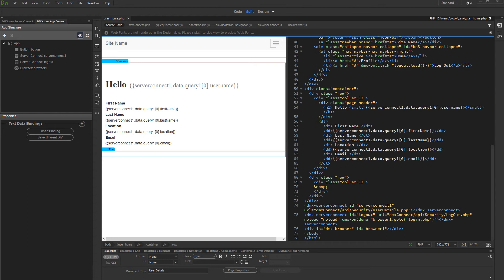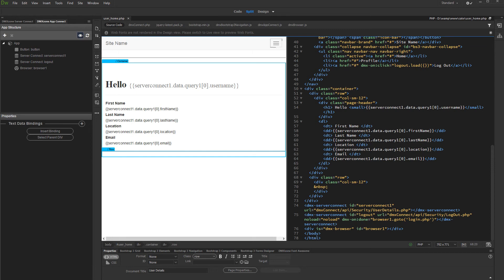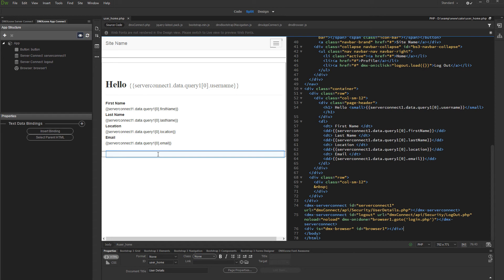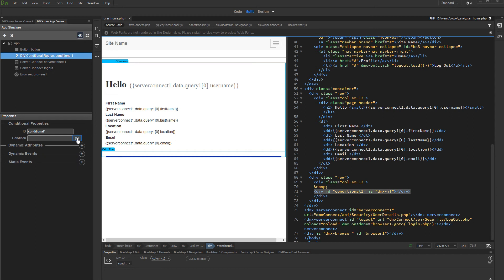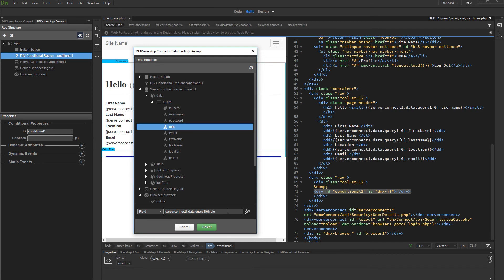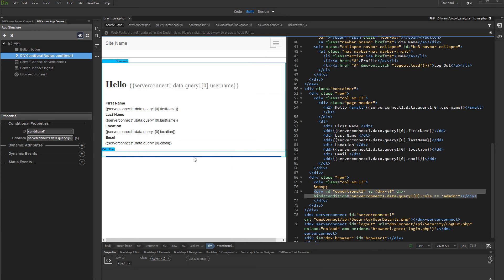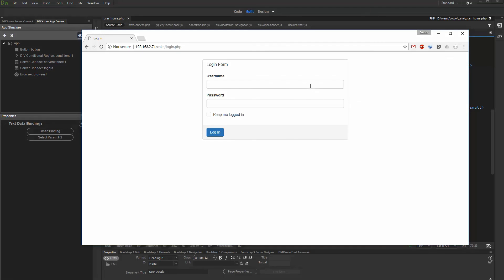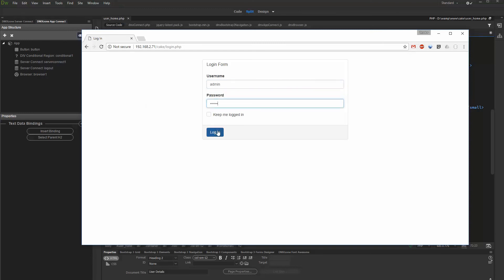Showing and Hiding Regions on Your Page Based on User Roles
In this tutorial we will show you how to show and hide regions on your page based on the logged user role.